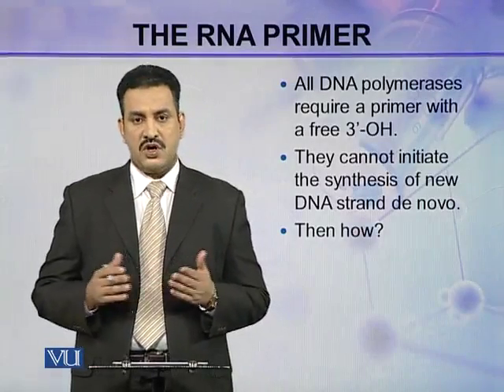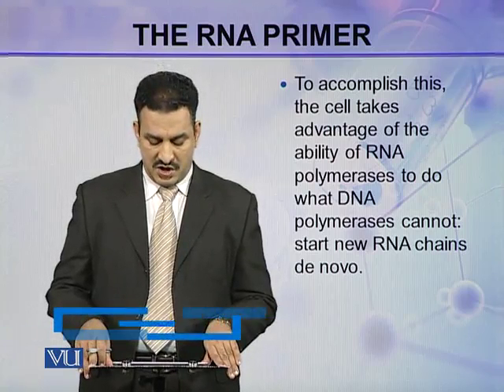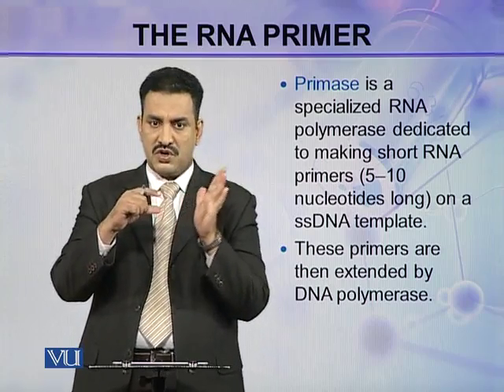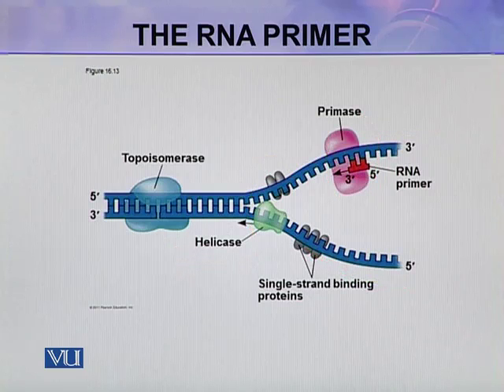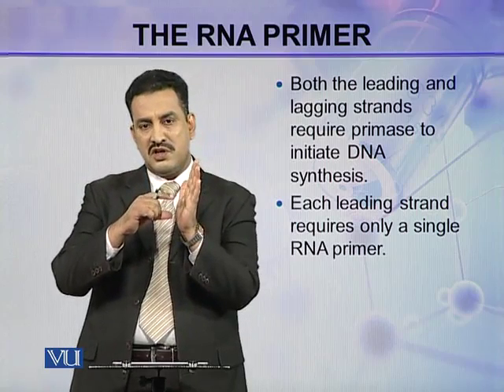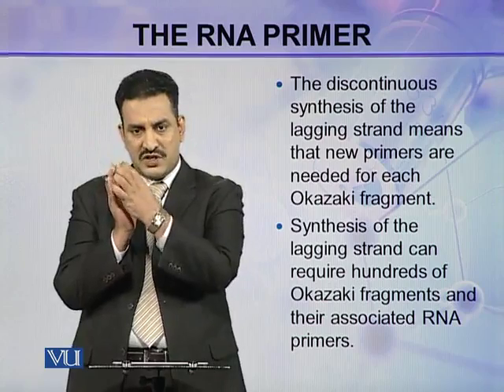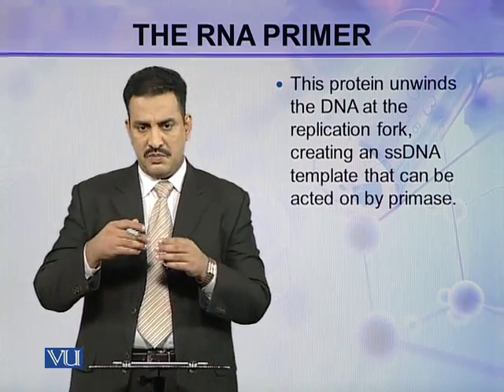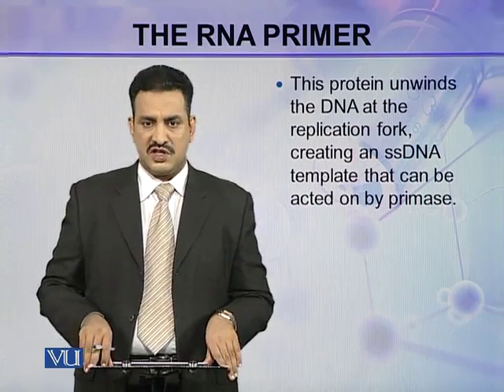BIO302_Topic044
Topic: 44